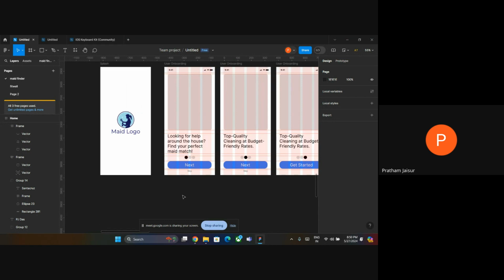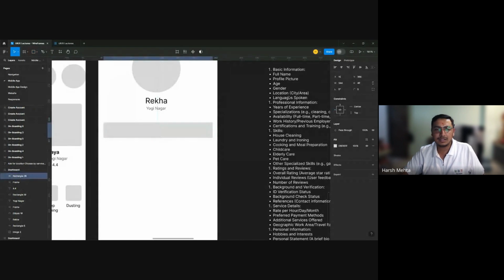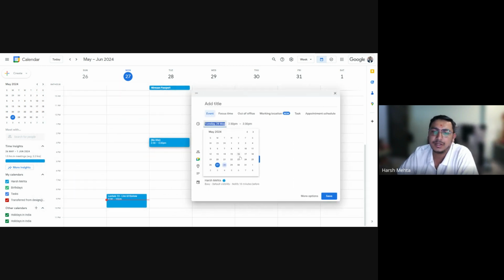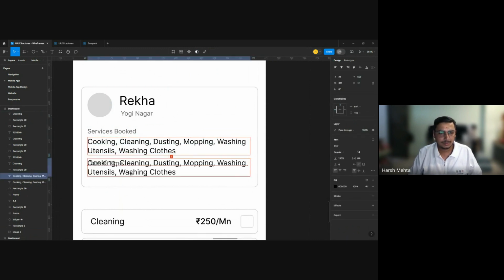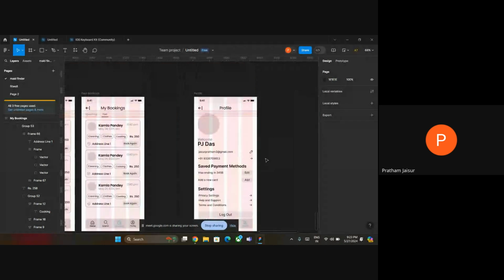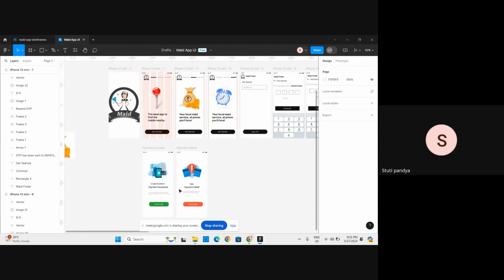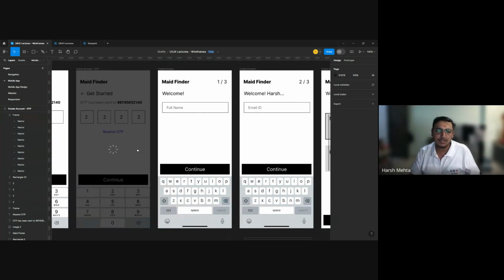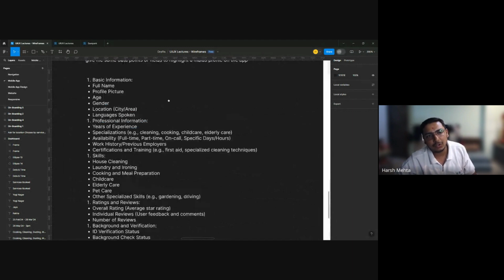Lecture 13 - Live UI Review - 27 May 2024